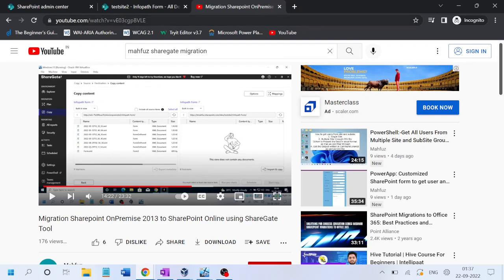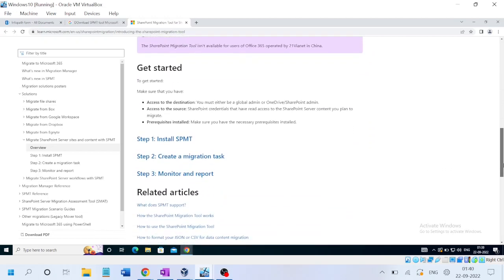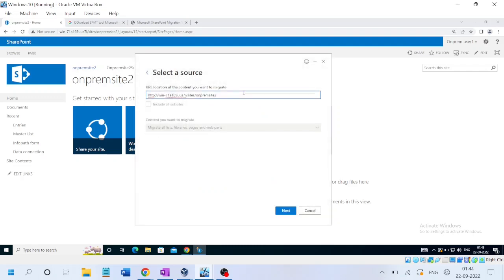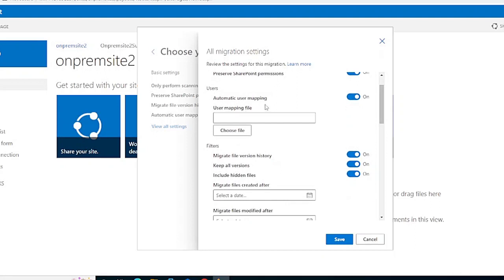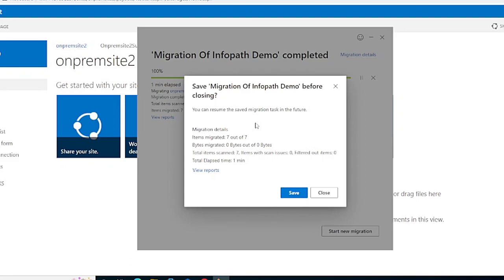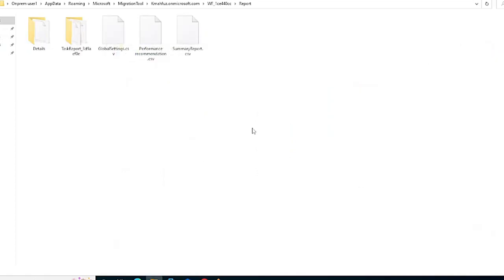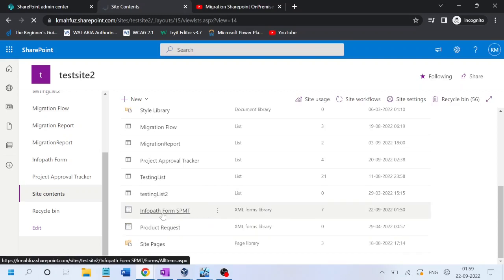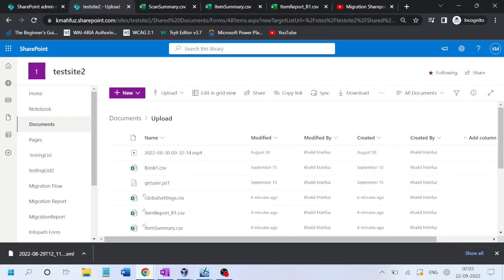Migration Sharepoint OnPremise 2013 to SharePoint Online using SharePoint Migration Tool [SPMT]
Migrating SharePoint 2013 form library (Infopath) content to SharePoint online Environment using SharePoint Migration tool [SPMT]